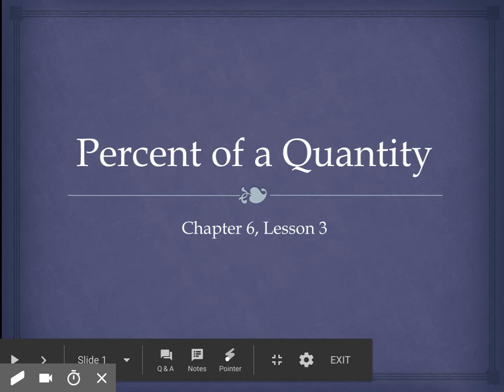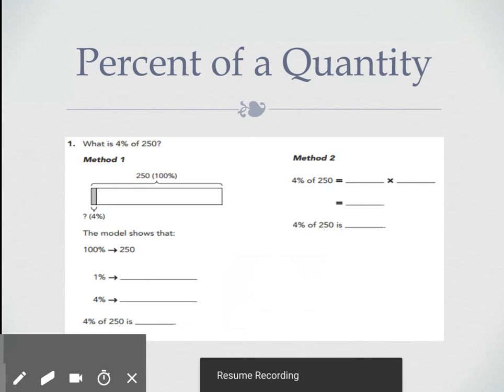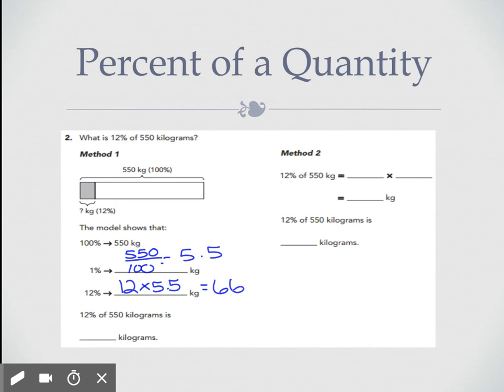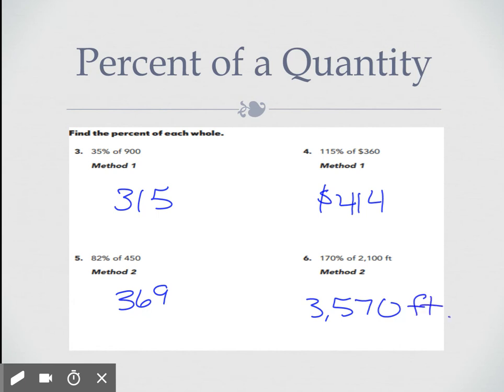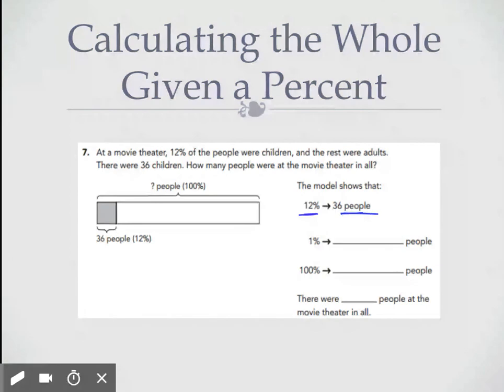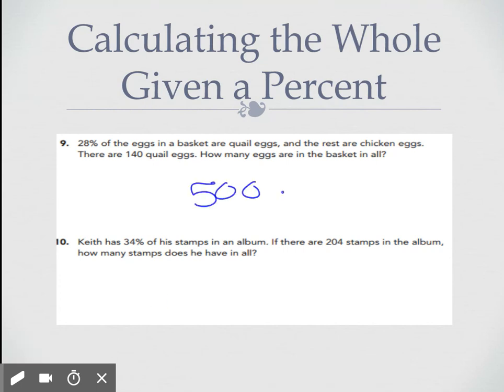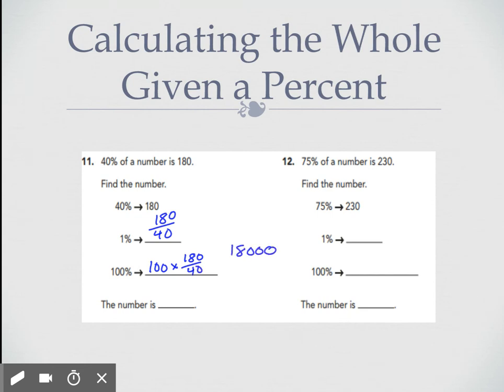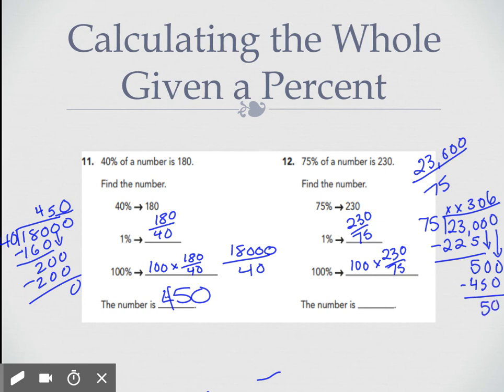6 6 3 Google Slides Edited